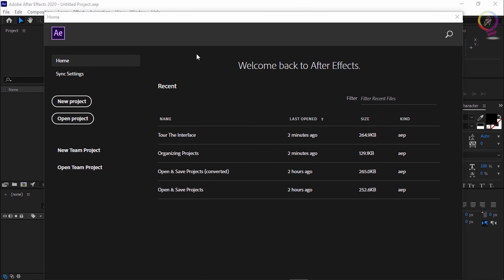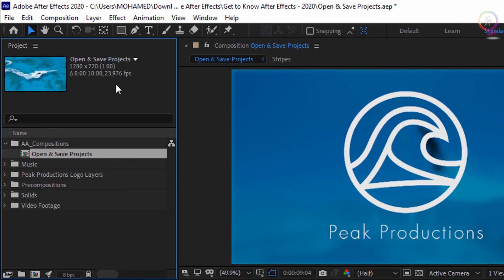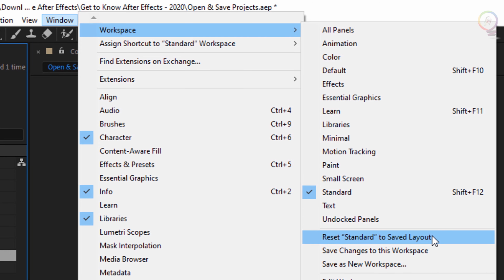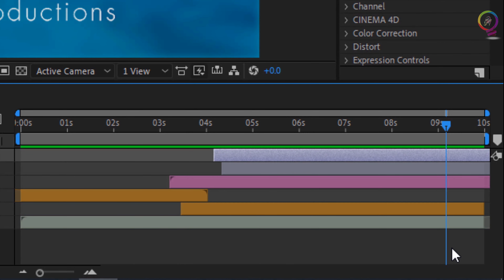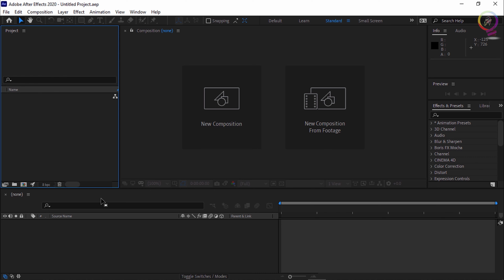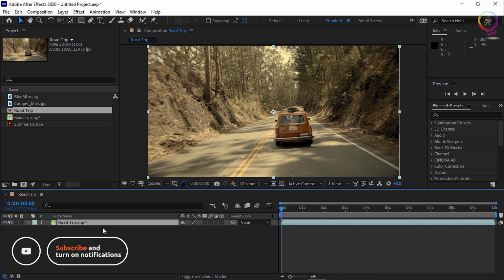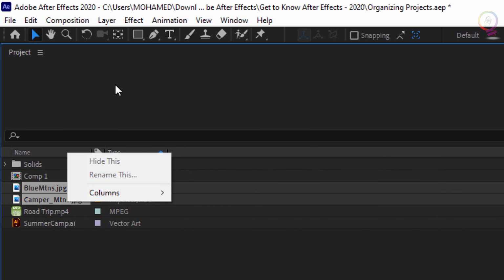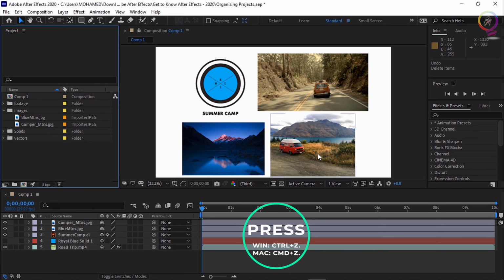Get to Know Adobe After Effects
In today’s tutorial, I am gonna start with you the After Effects course.
The first tutorial in this course will be about getting to know after effects.

Open and save projects
Open, create, and save new projects.
What you learned: Open or create projects
The Start screen contains a list of previously opened projects.
Click the New Project button on the Start screen to create a new project, or the Open Project button to open a project file.
  Tour the interface
Get to know the interface.
What you learned: The interface
Active panels are highlighted in blue. When you click any panel you make it active and are able to access its options.
Menu bar (at the very top) shows the File, Edit, Composition, and other menus that give you access to a variety of commands, adjustments, and panels.
Tools panel (under the menu bar, upper left) contains tools for adding and editing elements in your compositions. Similar tools are grouped together. You can access related tools in a group by clicking and holding a tool in the panel.
Project panel (upper left corner below the Tools panel) is the area where you import, search, and organize assets in your After Effects projects. At the bottom of the panel, you can create new folders and compositions as well as change items and project settings.
Composition panel (center) is a viewport showing the currently loaded composition. Compositions contain one or more layers of video and or graphic elements stacked in the timeline.
Timeline (bottom) displays layers of the currently loaded composition.
Close a project: Choose File - Close Project.
 Import media
Import assets for use in a project.
What you learned: Import media into a project
In the menu bar, choose File - Import - File to open the Import dialog box, navigate the files accessible to your system, and choose the elements to import.
Double-click in an empty area of the Project panel to automatically open the Import dialog box without having to go to the menu bar.
Imported files are not embedded in your After Effects Project. Their location is referenced by the project.
All files imported into a project don’t have to reside in a composition.
  Organize projects
Create an order for assets in the Project panel.
What you learned: Organize assets in the Project panel
Dragging an element in the Project panel down to the New Folder icon will create a folder and add the dragged element directly into that new folder.
Labels are another method for organizing and selecting multiple elements in a project.
You can browse and organize elements using columns in the Project panel.
The search field in the Project panel can help you find specific assets.
Dragging an element in the Project panel down to the trash icon will delete the file from the project.